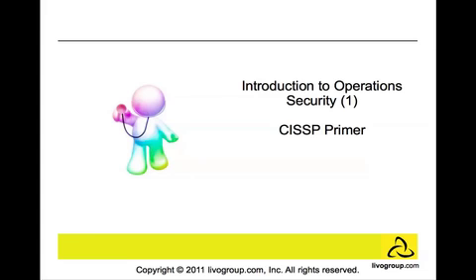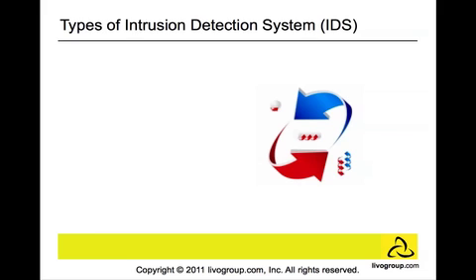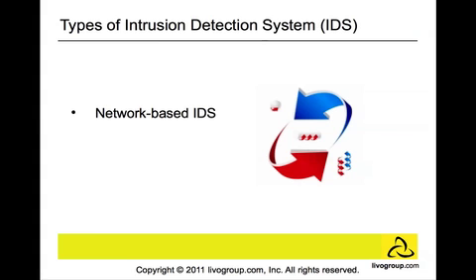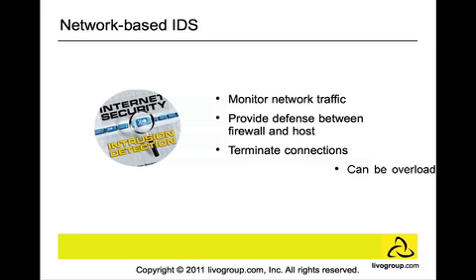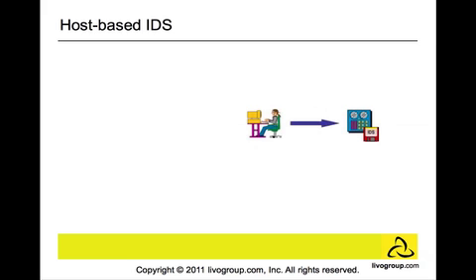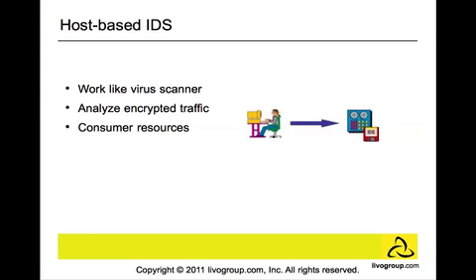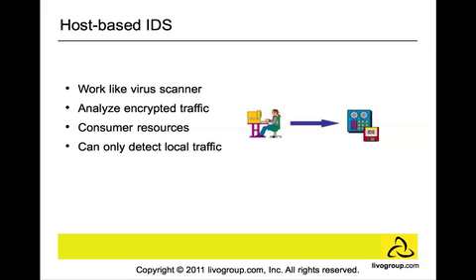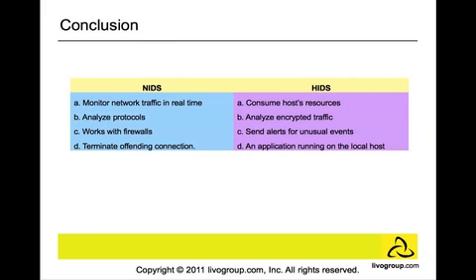Introduction to Operations Security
Introduction to Operations Security. This video outlines the two different types of Intrusion Detection System: Network-based and Host-based.